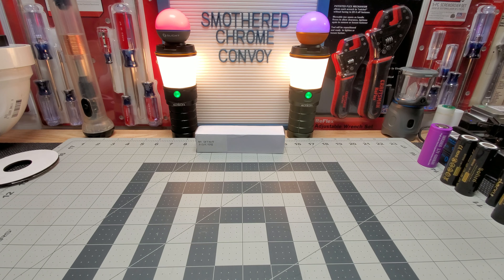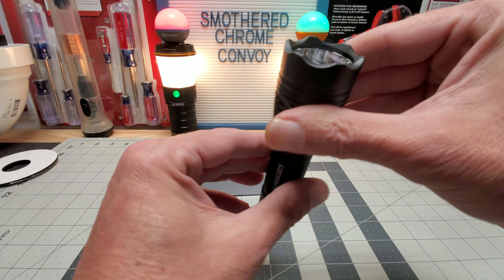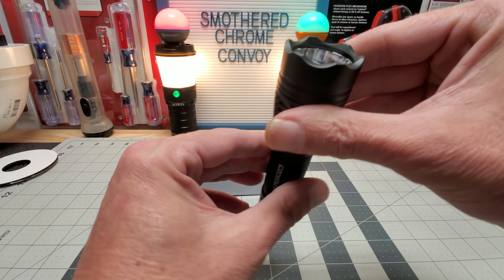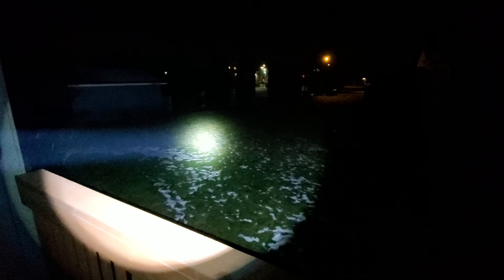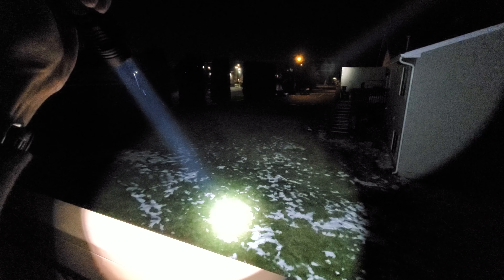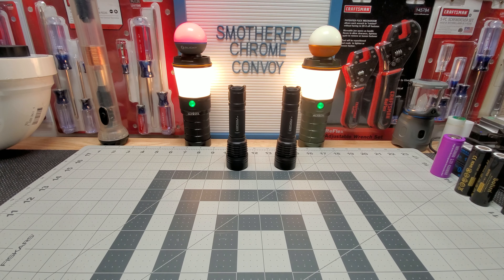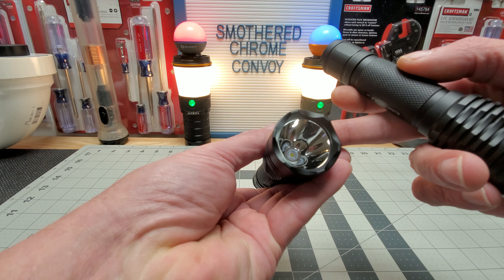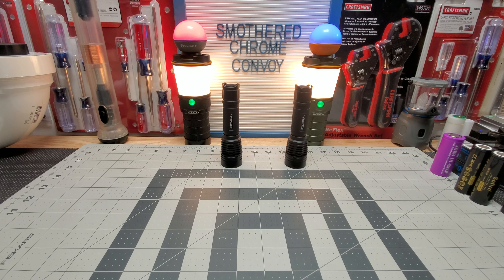CONVOY M1 SFT40 VS OSRAM NM1.TG OUTDOOR BEAM SHOTS